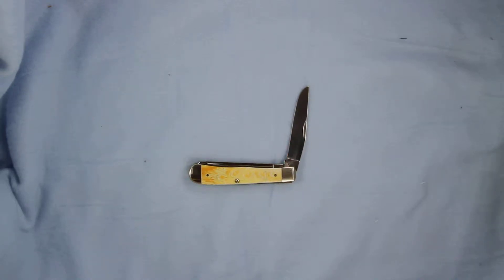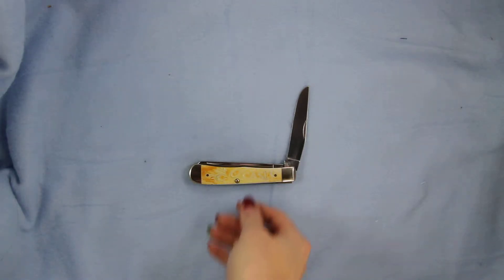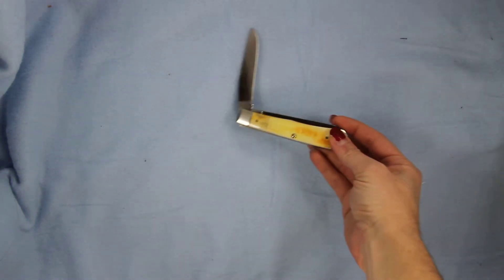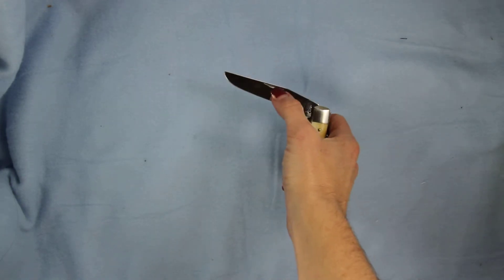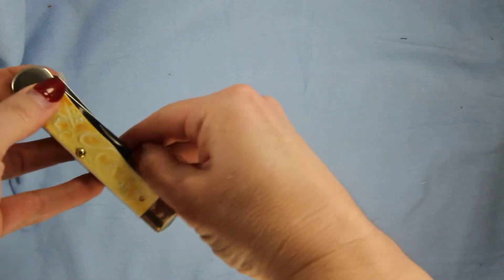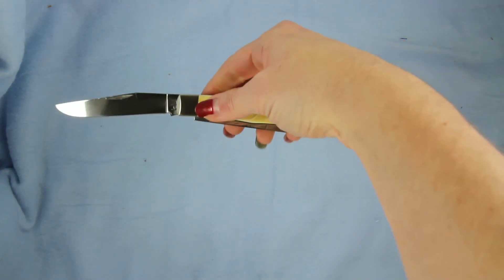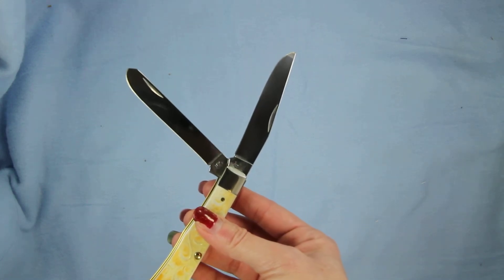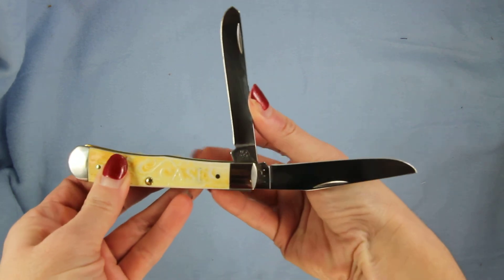Case 31755 Carved Burnt Oatmeal Trapper Knife - video demo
Case 31755 Carved Burnt Oatmeal Trapper Knife. Case has made a beautiful handled knife with yellow to brown autumn colors. The Case words are written in various places through out both side of the handle. Two bladed knife the Spey and the Clip blades are both made with Tru Sharp Surgical steel blades. The handle is 4 1/8 inches. Silver bolsters are on each end. Open manually with the nail file on each blade.  Proudly made in the USA.